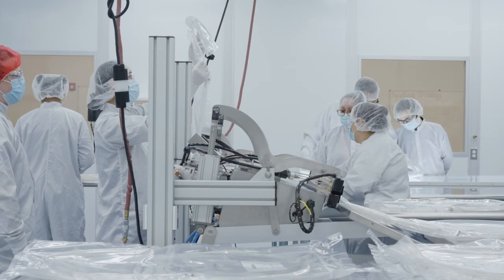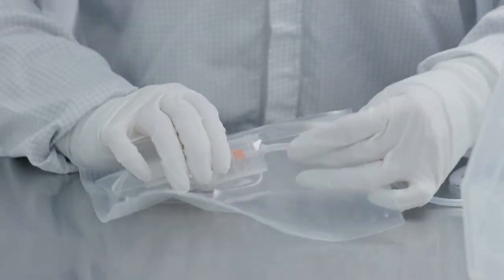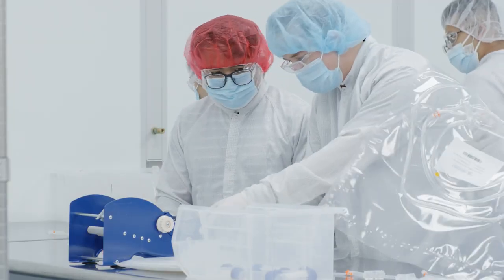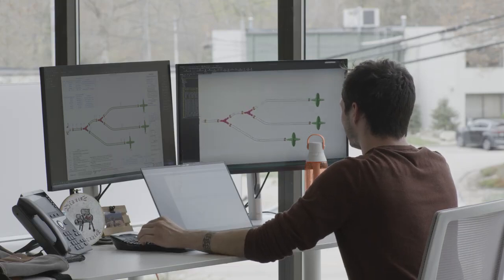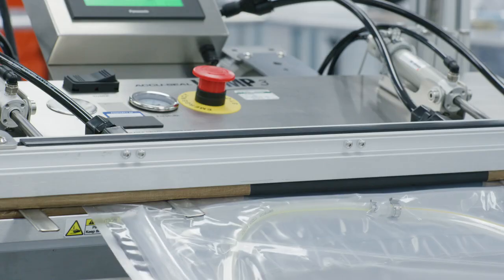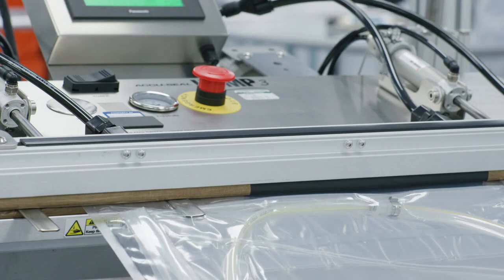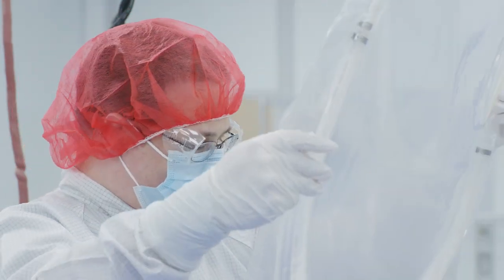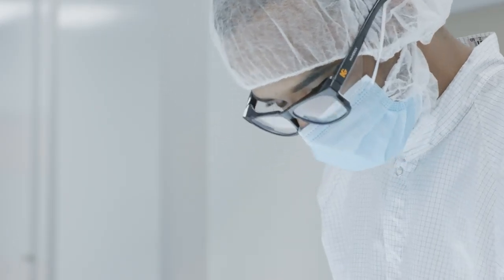HPConnexx Custom Single-Use Assemblies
As one of the leading single-use solutions on the market today, HPConnexx® is completely customizable, without restriction and created to each customer's unique specifications. Watch our video to learn how our extensive bioprocessing experience and in-depth knowledge of the biopharmaceutical industry set HPConnexx® apart from the competition.